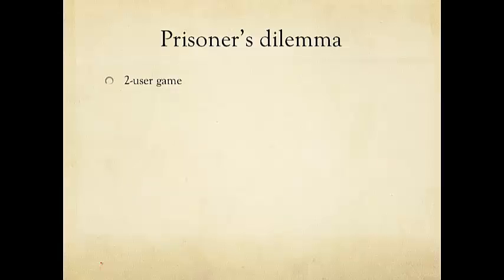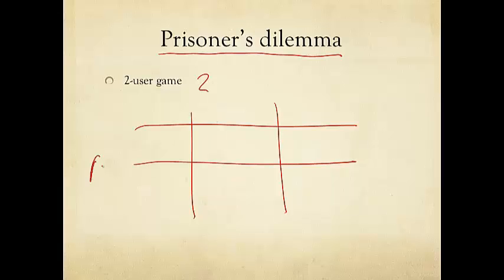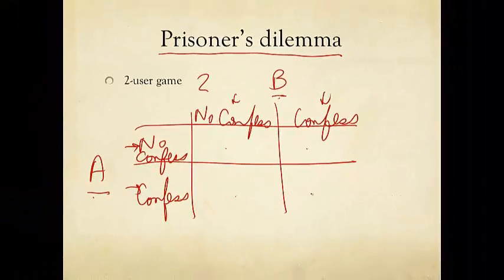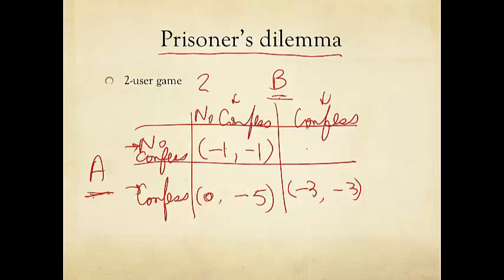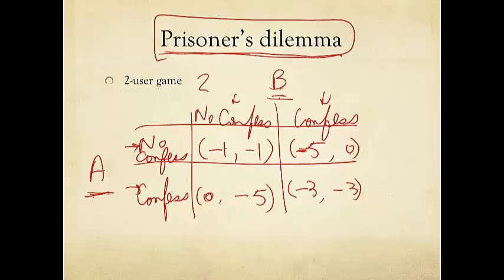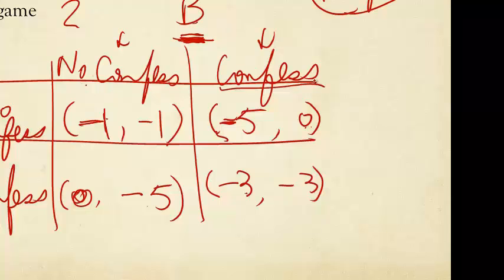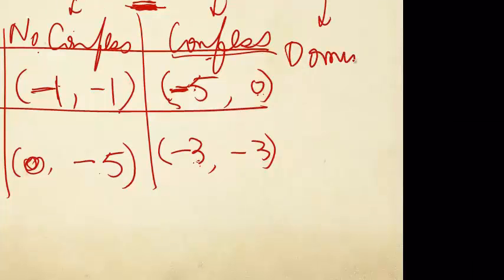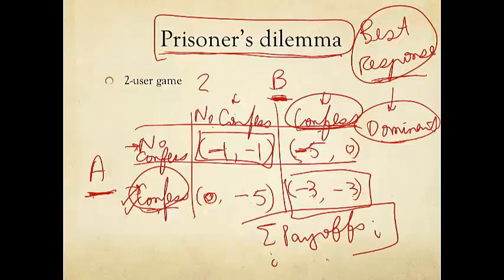Part S: Prisoner's Dilemma